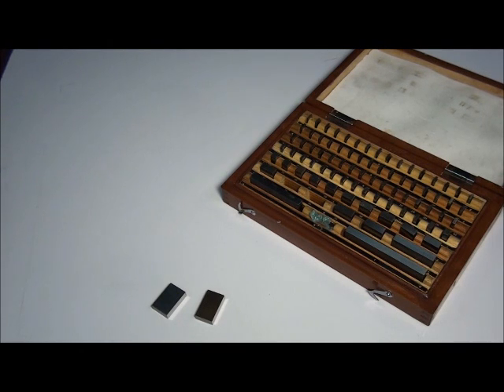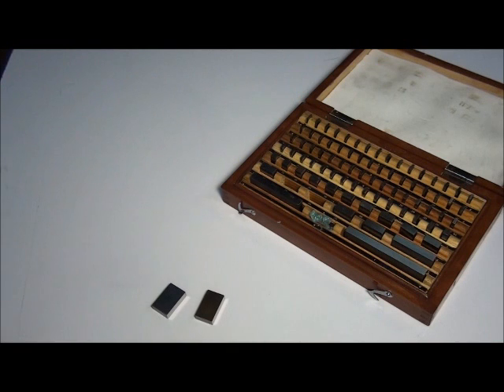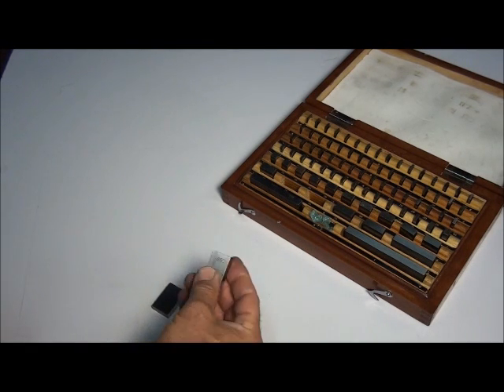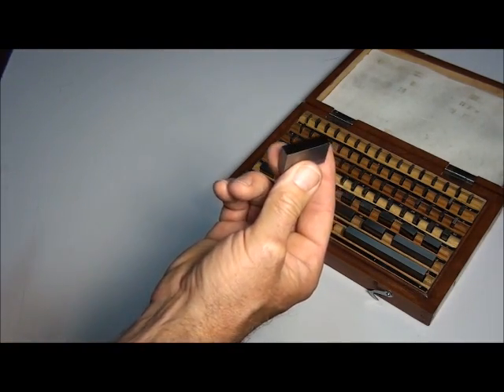How to Build a Stack of Gauge Blocks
This video provides a short introduction to gauge blocks and how they are used in the machine shop, followed by a demonstration of how to select and wring blocks into a stack of the desired height